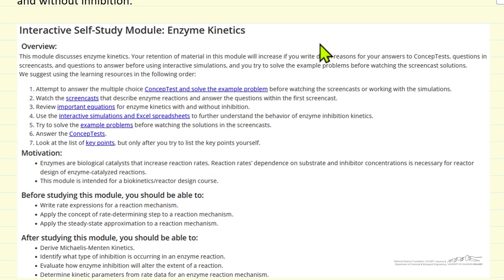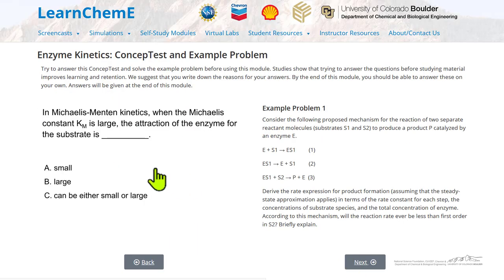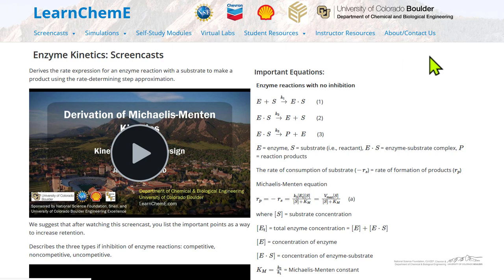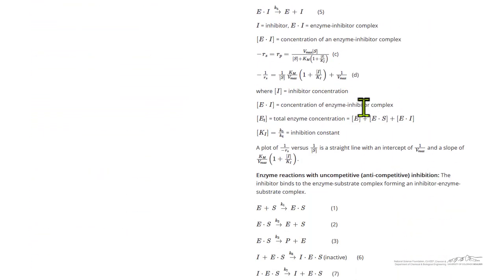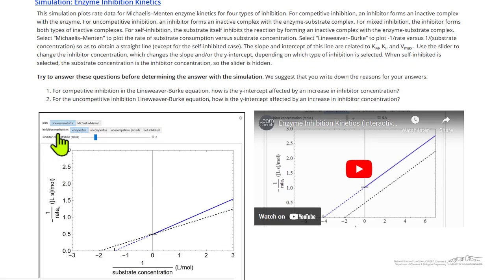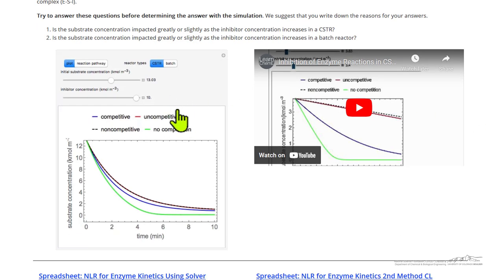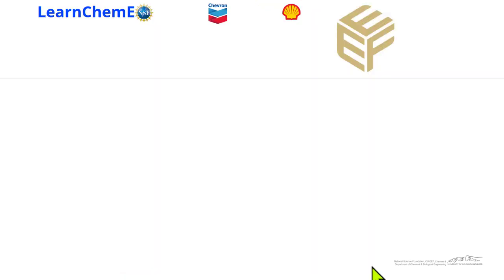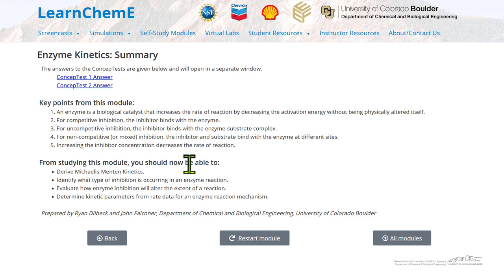Self-Study Module for Enzyme Kinetics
Organized by textbook It explains enzyme kinetics (Michaelis-Menten kinetics) and presents kinetic expressions for different types of inhibition. This module contains screencasts, interactive simulations, ConcepTests, spreadsheets, example problems, equations, and a list of key points. The Lineweaver-Burke plots are shown for reactions with and without inhibition.